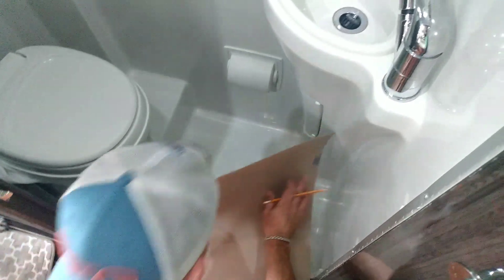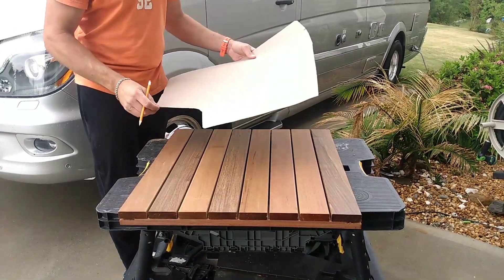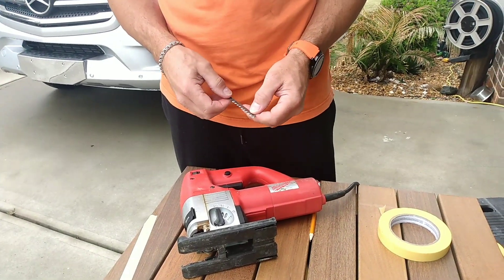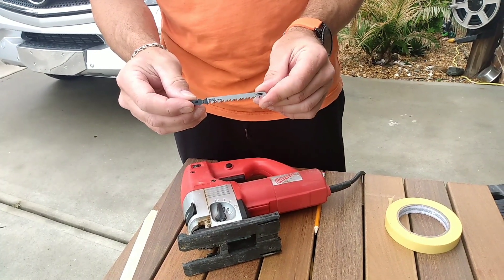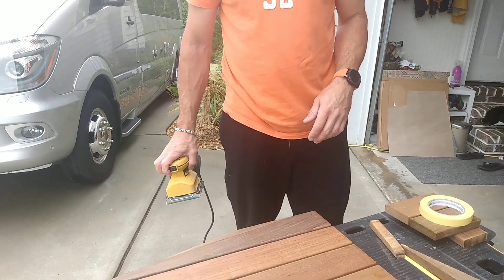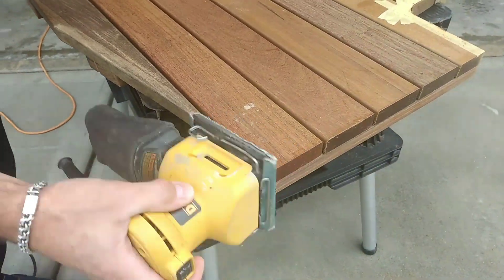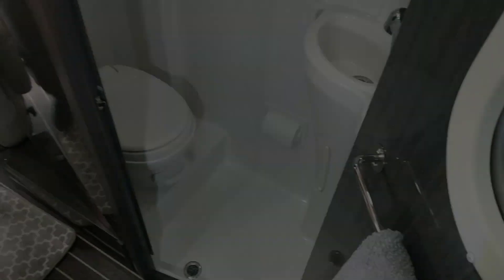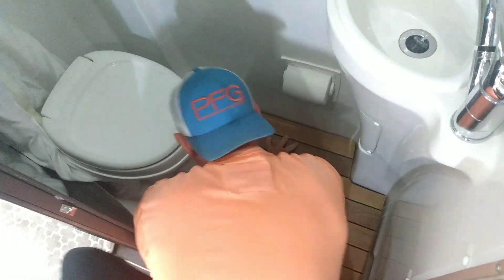DIY Ipe wood shower floor Airstream interstate EXT Lounge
Don't spend $269 for an exotic wood floor for your Airstream Interstate wet bath floor. Here's an easy DIY to make one yourself.